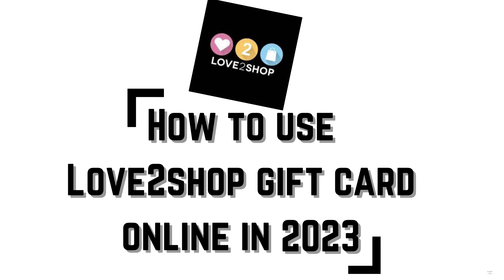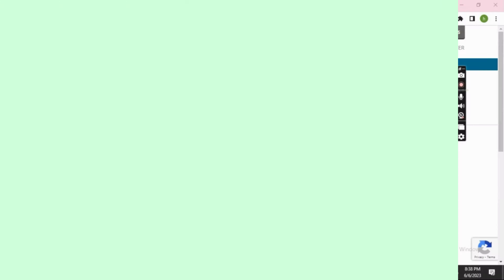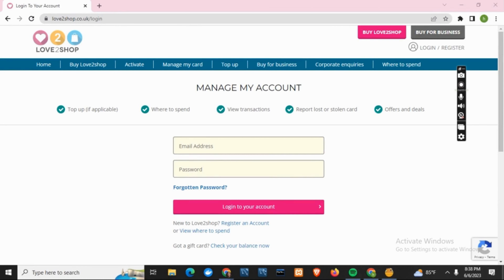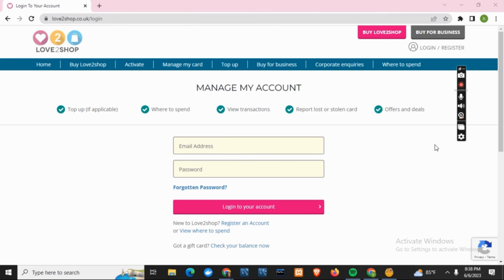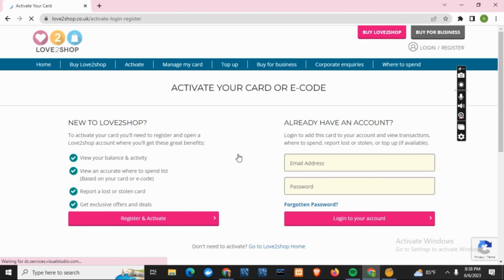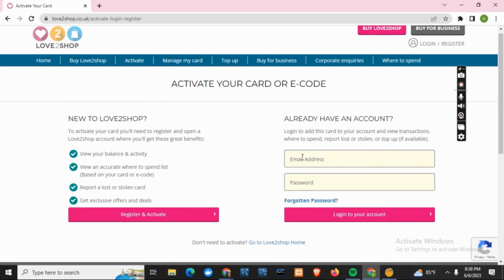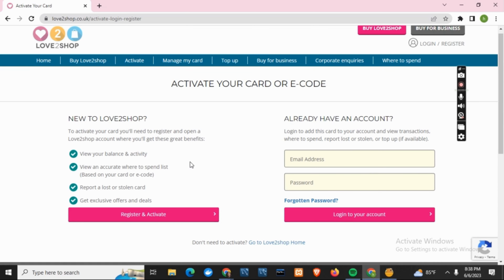How to use Love2shop gift card online in 2023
In this tutorial, we'll guide you on how to use your Love2shop gift card for online purchases in 2023. Love2shop gift cards offer a convenient way to shop at various online retailers, and we'll show you the step-by-step process to ensure a smooth and enjoyable shopping experience.

⏰ 00:00 Introduction to Love2shop Gift Card:
 We'll start by introducing the Love2shop gift card and its versatility in online shopping. Discover the range of online retailers that accept Love2shop gift cards, making it easier for you to find the perfect products.

⏰ 00:10 How to Use Love2shop Gift Card Online:
 We'll dive into the detailed steps on how to use your Love2shop gift card for online purchases. From selecting items, adding them to your cart, to entering the gift card details at checkout, you'll be equipped to shop with ease.

Whether you have a Love2shop voucher or received the gift card as a present, this tutorial will ensure you maximize its potential and get the most out of your online shopping using Love2shop gift card.

Happy shopping in 2023 with your Love2shop gift card!